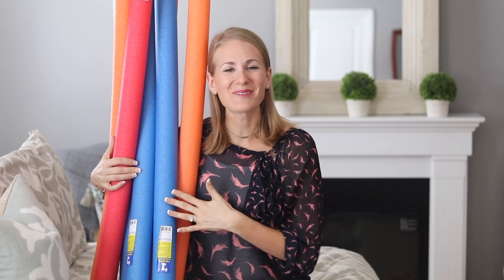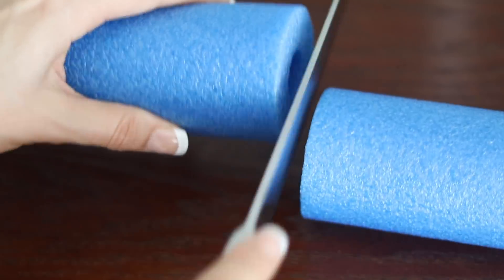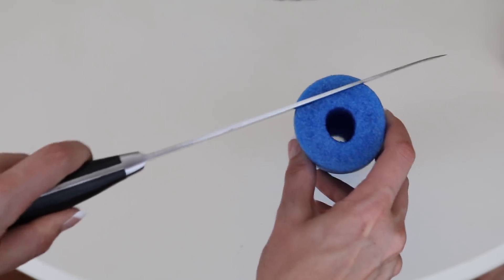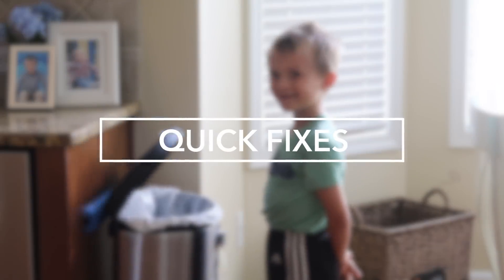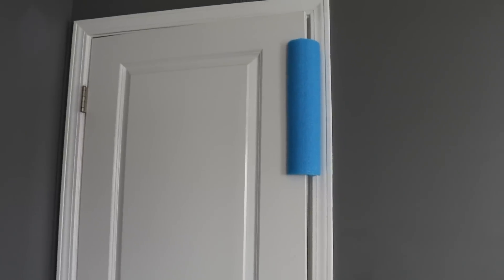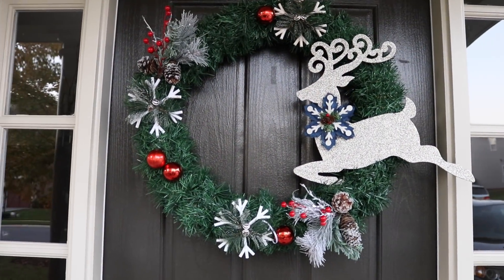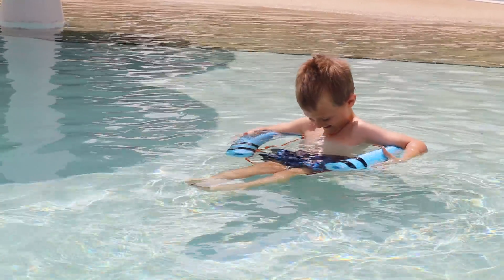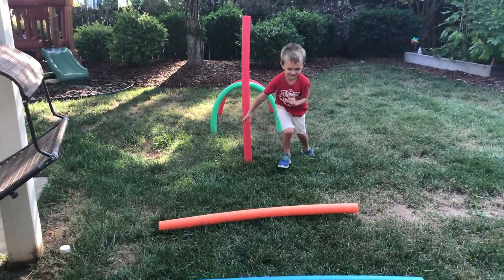DOLLAR TREE Pool Noodle Hacks you will ACTUALLY USE! 💕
Hey, guys!  In this video I share easy Dollar Tree hacks using pool noodles to organize your home, make your life easier, decorate and more.  There's tons of ideas on Pinterest, but these are the tricks that actually make sense to implement.  What are your favorite ways to use pool noodles at home?  I hope you enjoy!

Write me at:
Kathryn "Doitonadime"
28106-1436